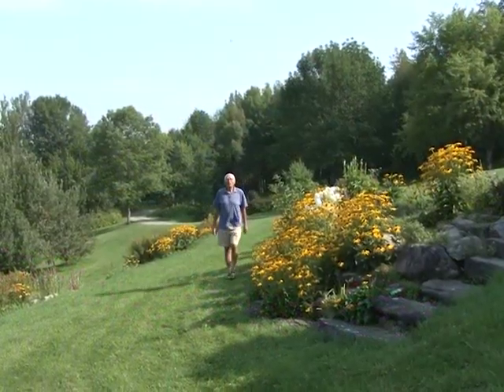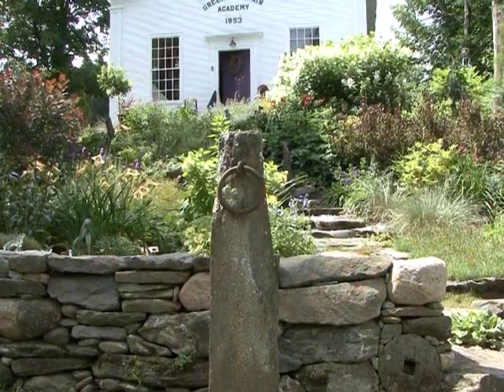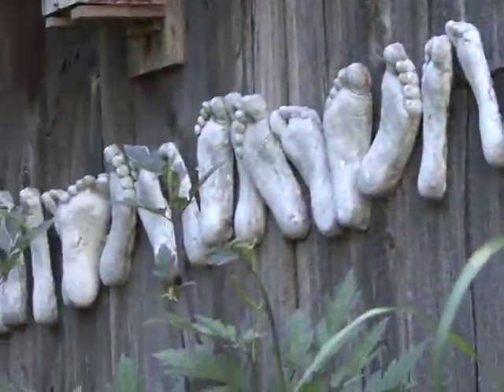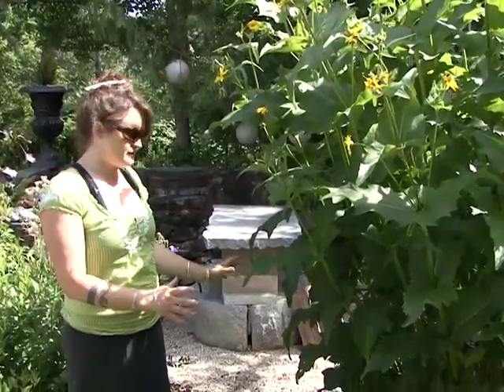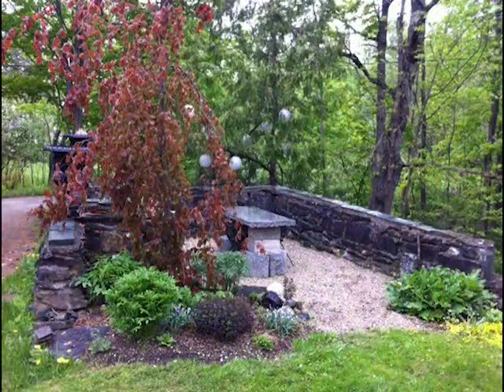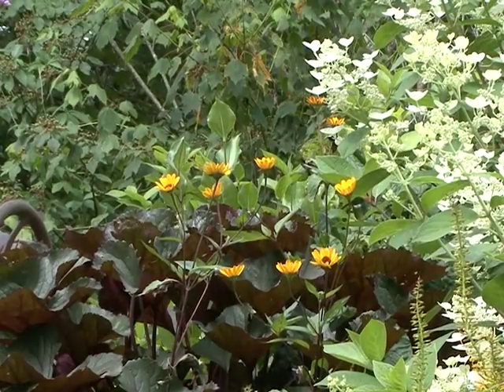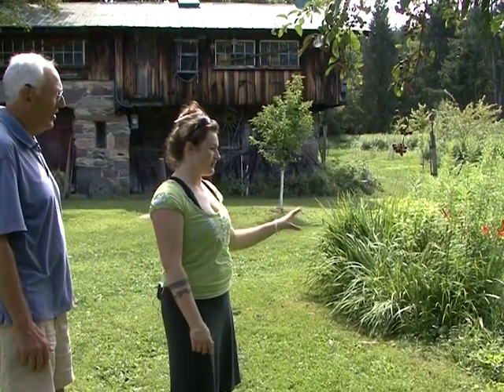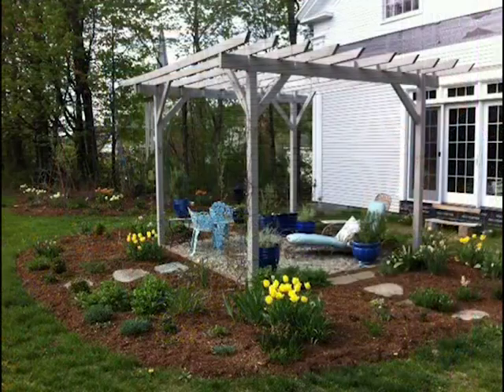TTO Garden Tour: Jennifer Kennedy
Two Towns Online host Jan de Vries guides viewers through beautiful gardens in Jericho and Underhill, Vermont. This show was produced by Mt. Mansfield Community Television in Richmond, VT.